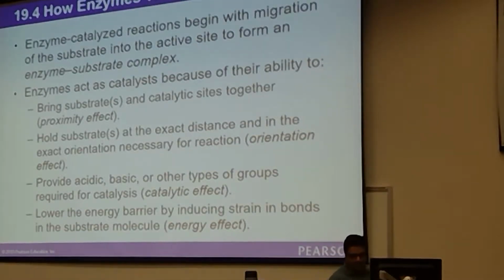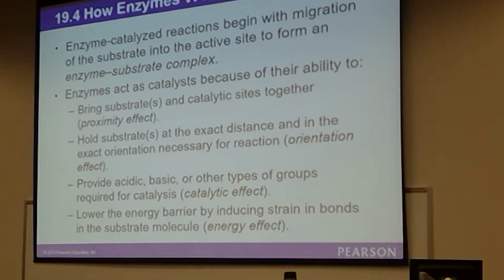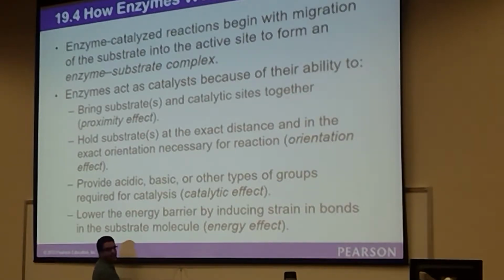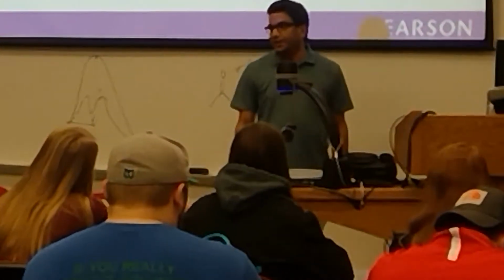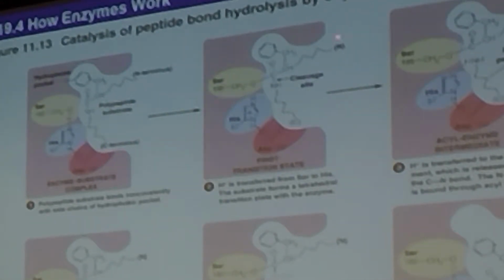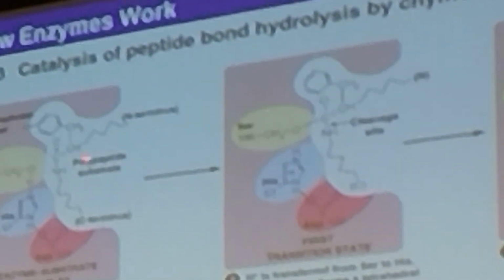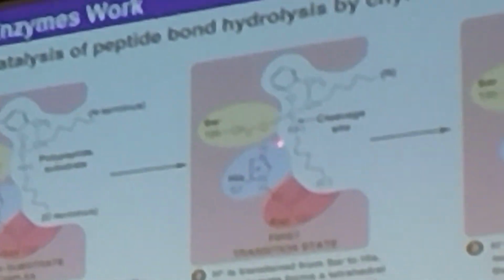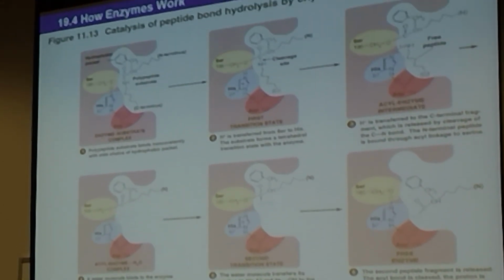WIN 20170331 08 02 15 Pro